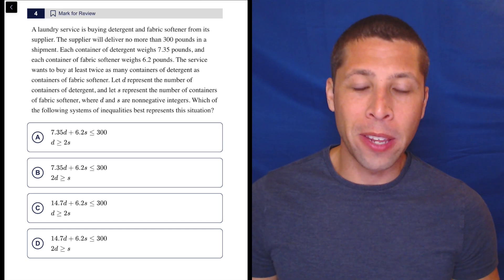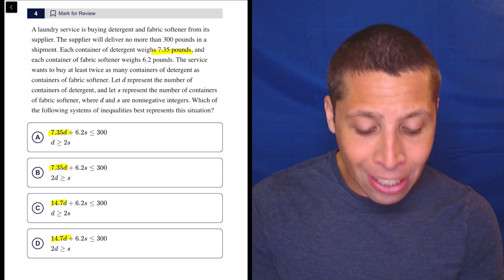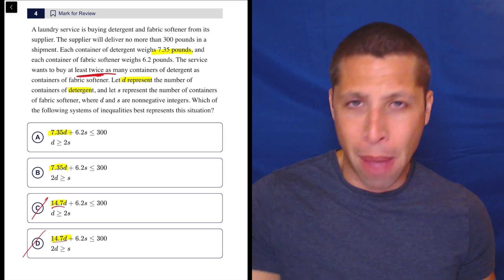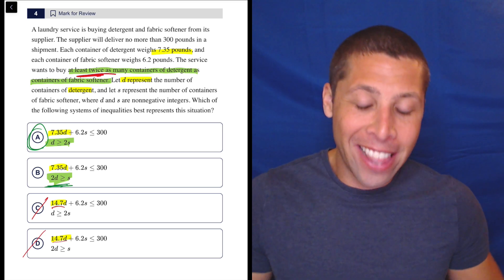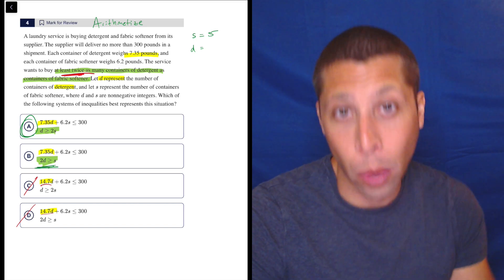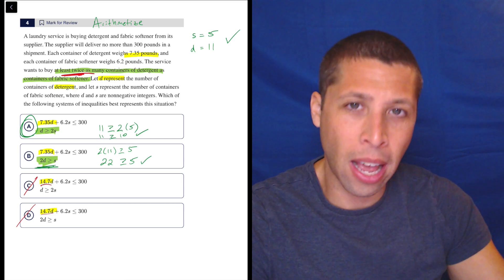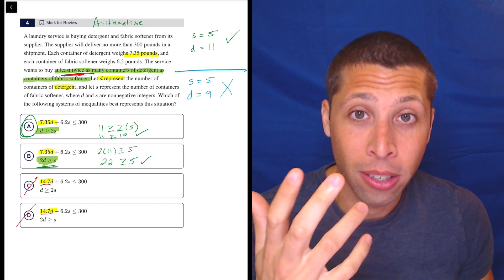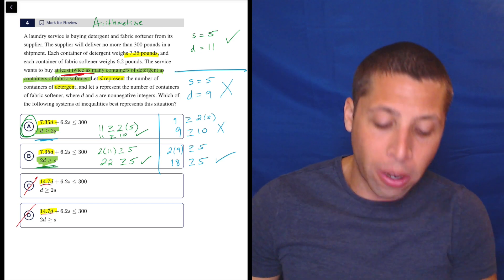Math Instructions Twists 2, Qn. 4 (SAT Question Bank 95cad55f)